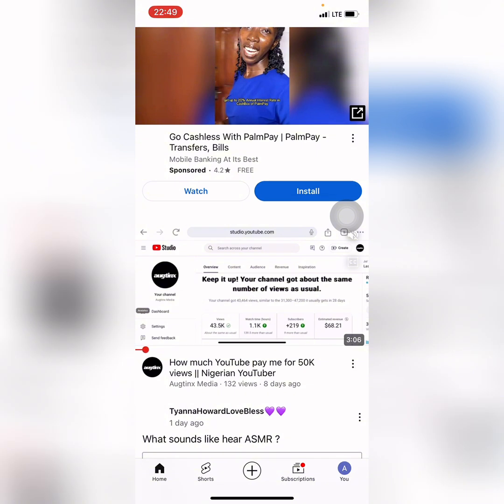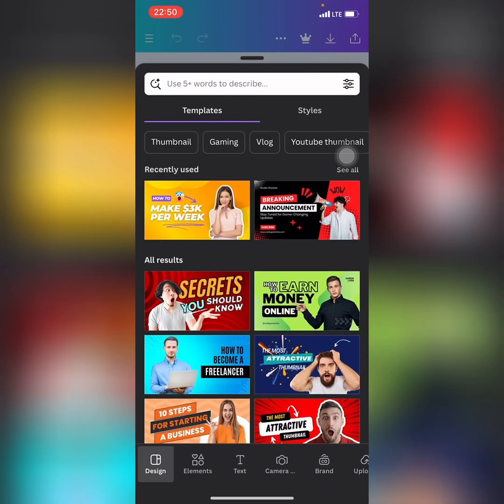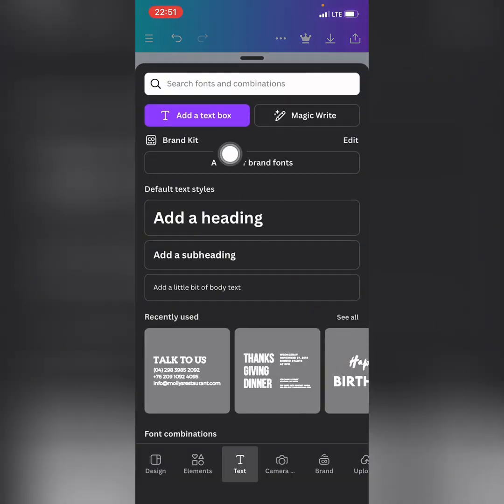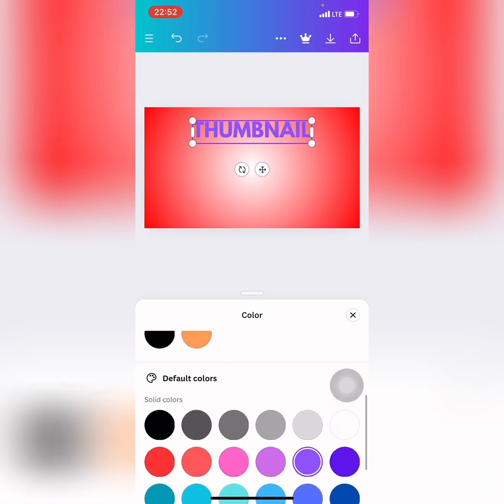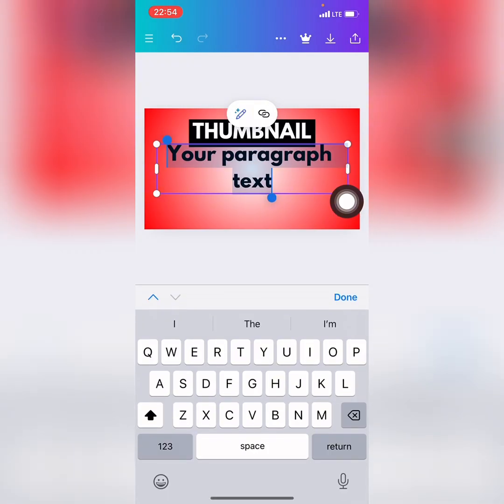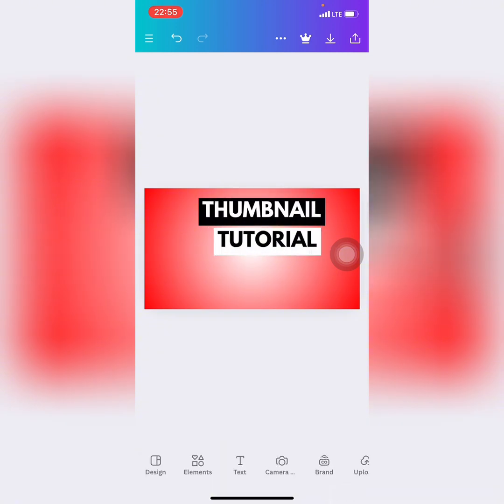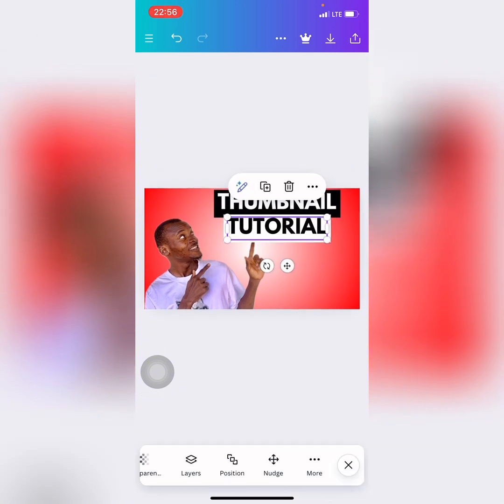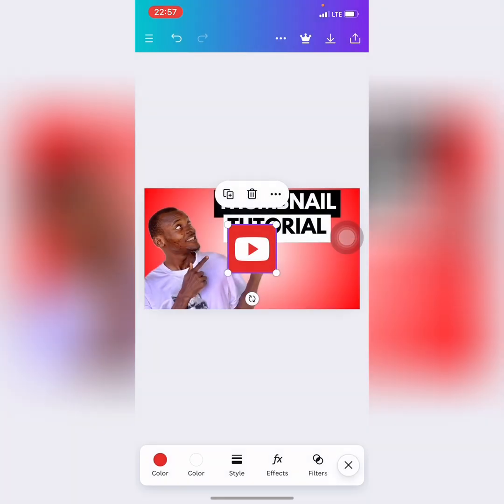HOW TO MAKE A YOUTUBE THUMBNAIL || FULL GUIDE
In this video, I am going to be showing you how to make Custom Youtube Thumbnails from start to finish, from scratch for free using Canva. this is the best youtube thumbnail tutorial you are going to watch.
In this video i am going to be showing you how i plan out my thumbnail idea and concepts, how i take my thumbnail pictures, how i edit my thumbnails and how i test them out to make sure the are proven to get views on youtube.

Check out some of my content you might love❤️

Phone: IPhone XR
Mic: K9 wireless mic
Tripod: DIY tripod
canva thumbnail tutorialhow to create thumbnails on youtubehow to make a thumbnailhow to make a thumbnail for youtubehow to make a thumbnail for youtube videoshow to make a youtube thumbnailhow to make custom thumbnails for freehow to make thumbnailshow to make thumbnails for youtube videoshow to make youtube thumbnailsthink mediathumbnail tutorial youtubecanva edit tutorialCanva video editingcanva tutorial for beginnershow to make custom thumbnails on youtube